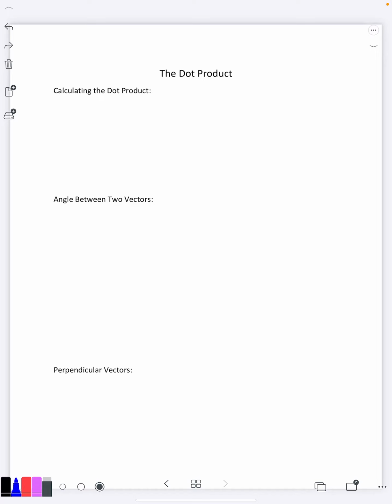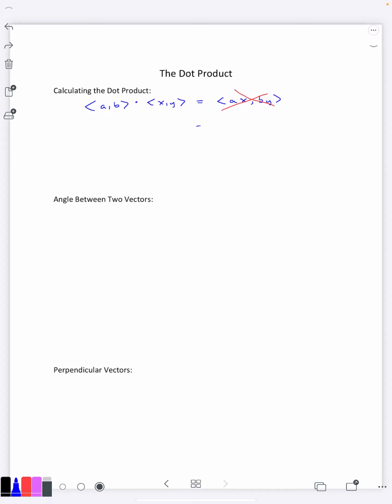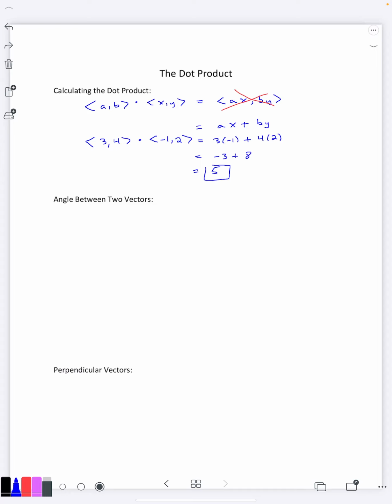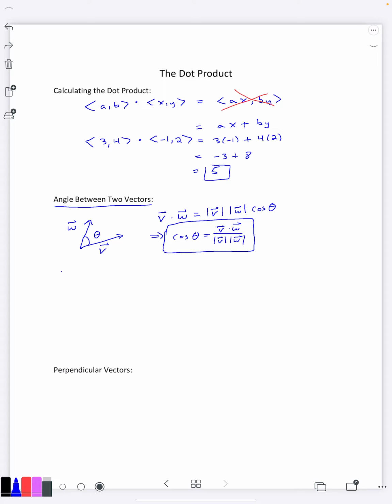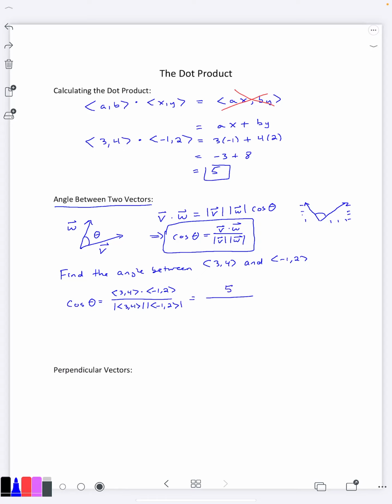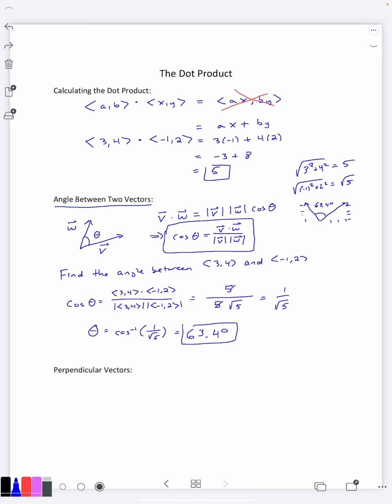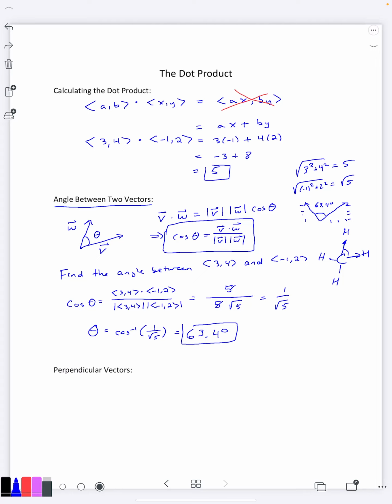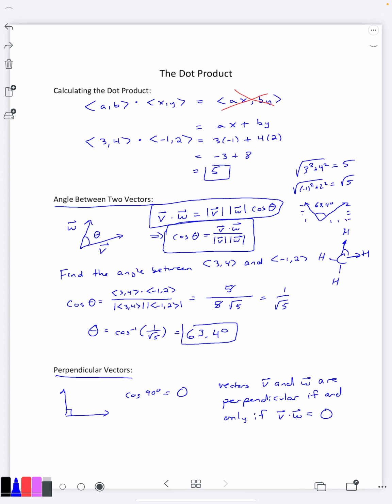The Dot Product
This video shows how to compute the dot product of two vectors, as well as how to use the dot product to calculate the angle between vectors.